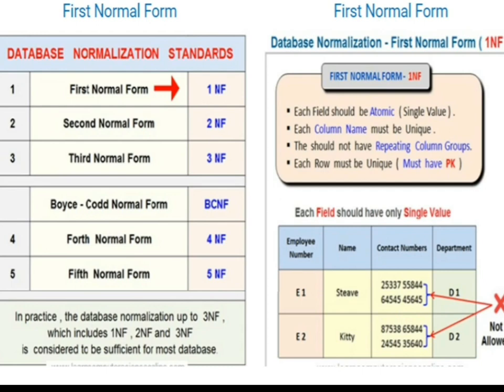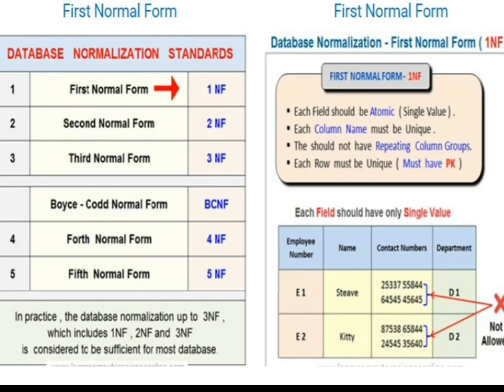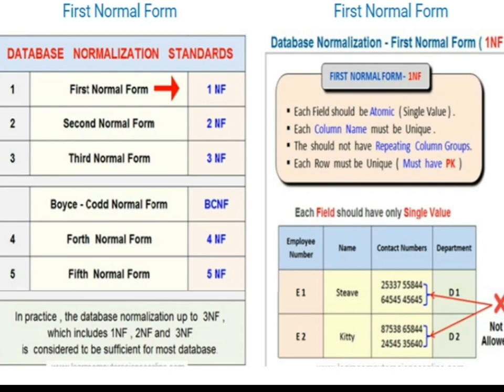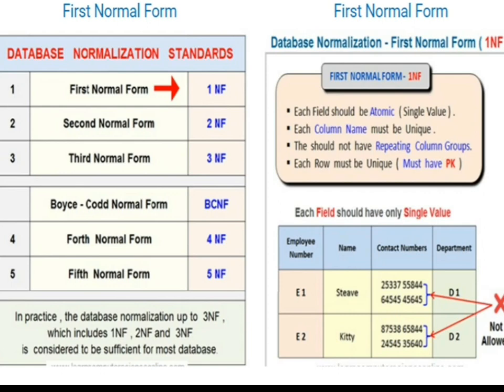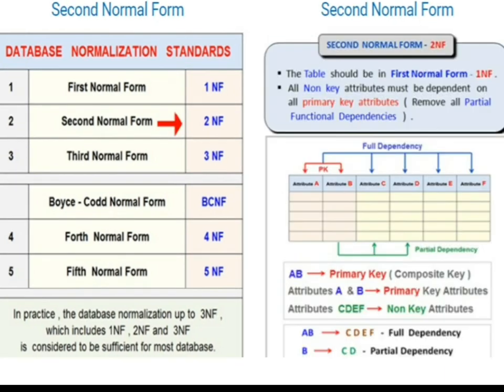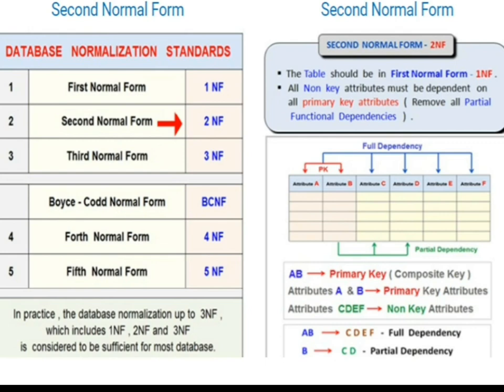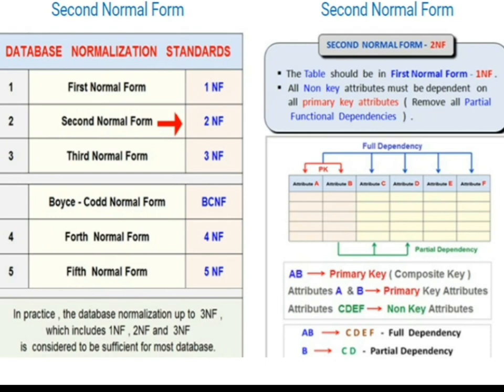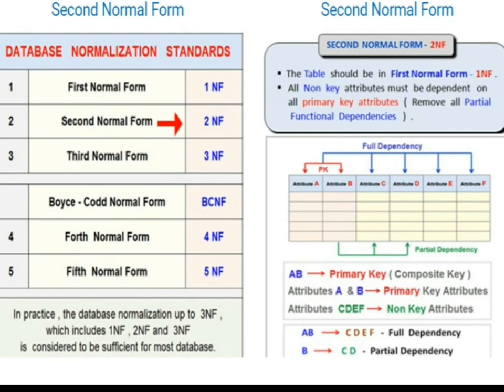3 Normal Form 1NF and 2NF